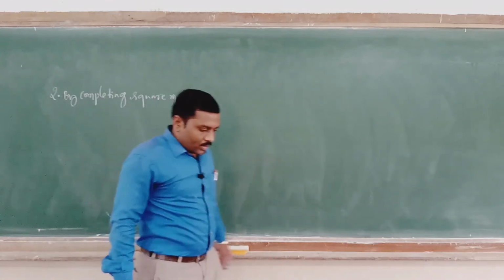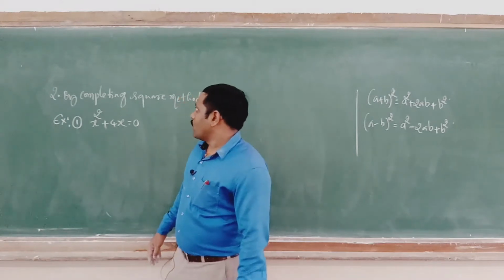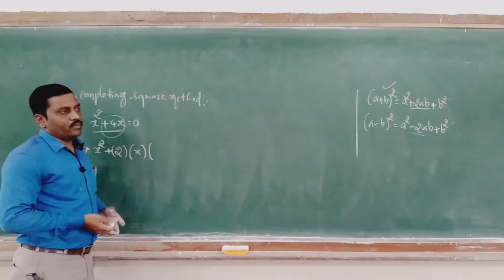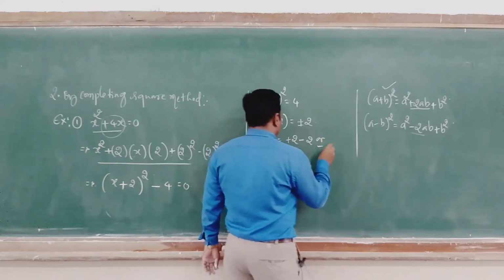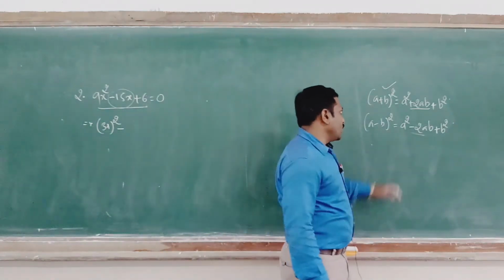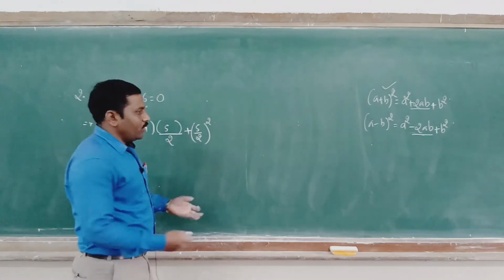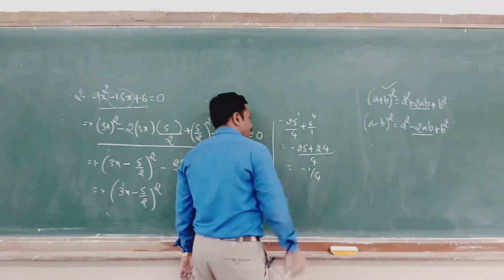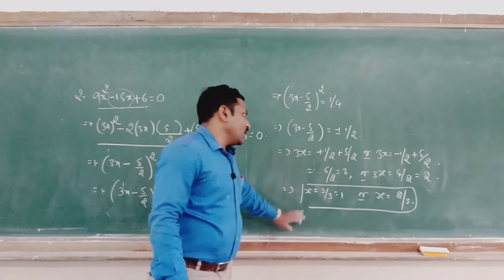SOLUTION OF QUADRATIC EQUATION, CLASS - 9 : BAJIRAO P KAMBLE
COMPLETING SQUARE THE SQUARE